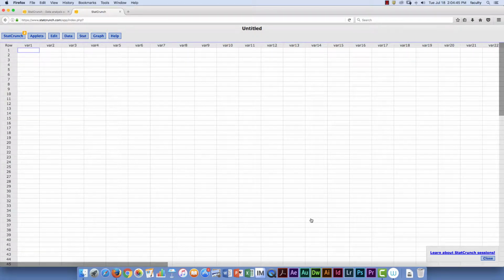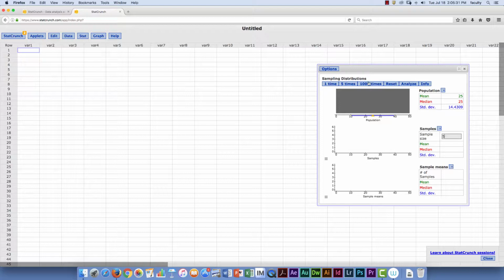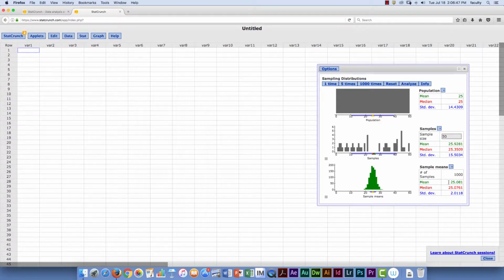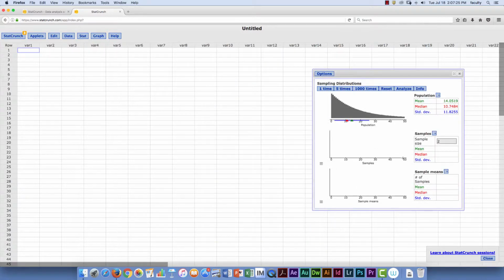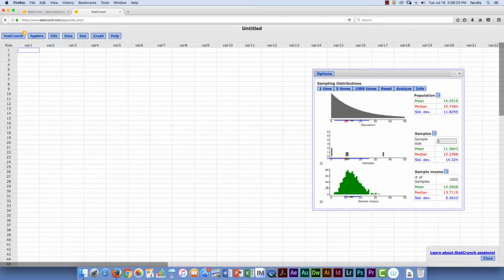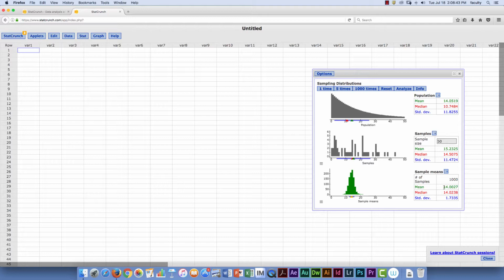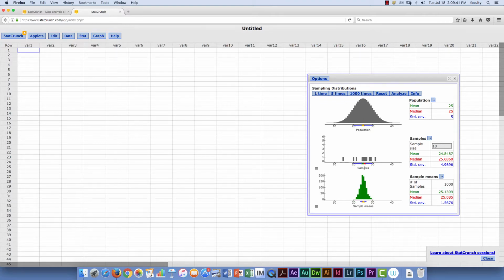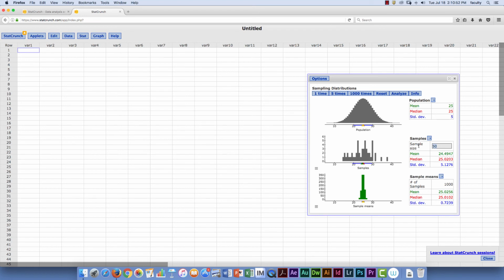Central Limit Theorem